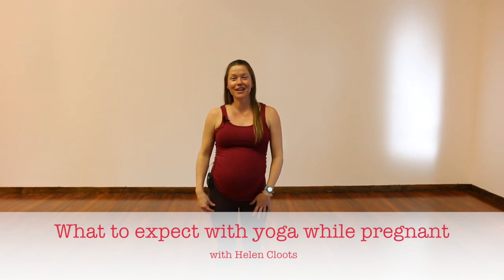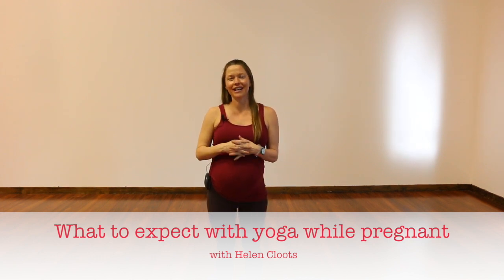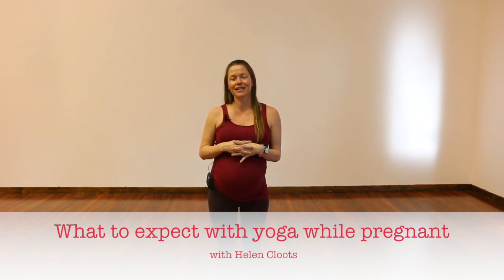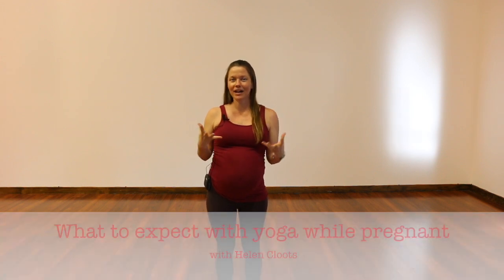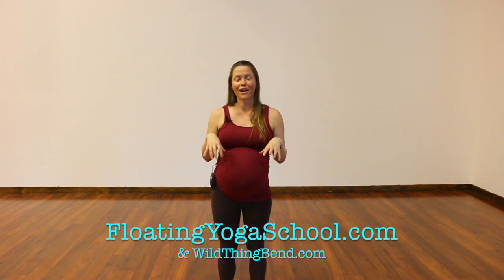Intro to Prenatal Yoga: Disclaimer and What to Expect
This is a little introduction and disclaimer on practicing yoga while pregnant. Always get cleared by your doctor or midwife before doing yoga while pregnant. If you had a yoga practice before getting pregnant, you may feel comfortable continuing in regular classes and modifying as needed (see Prenatal Modifications video If you haven't practiced yoga before getting pregnant, look for a prenatal specific yoga class, which will be more gentle and will be led by teachers specifically trained in yoga for pregnancy.

Some general tips:
1. Avoid excessively hot classes during pregnancy. I don't mind warm classes, but anything that will elevate boy temperature too much probably isn't appropriate.

2. Avoid laying prone on your belly. No cobra, locust, bow, etc once your belly starts to show (usually sometime in 2nd trimester).

3. Avoid inversions. You'll see some yogis who continue to practice inversions until right before they deliver. If you're comfortable and safe practicing them go for it, but for me it isn't worth the risk of injury and just never felt right while pregnant.

4. Beware of over-stretching. When you're pregnant your body releases the hormone relaxin that helps soften and open your body in preparation for labor and delivery. It can feel good to get really deep, but be careful not to over-stretch and potentially cause injury.

5. Avoid breath retention. Practices that include holding your breath (kumbhaka) or really pumping your breath (like breath of fire, kapalabhati) can over-elevate your heart rate.

Trimester-by-trimester in my experience (and remember, everyone and every pregnancy is different!):
1st Trimester - You may feel excessively tired or nauseated. Take it easy, give yourself a break and slow down as needed. If you're feeling well you can pretty much do most of your regular yoga practice. Be sure to pay attention to your breath!

2nd Trimester - You may start to feel better (more injury, less nausea) and come back to a more regular practice with some modifications. When you start to show, it's time to modify - avoid laying on your belly and taking deep twists.

3rd Trimester - Weight distribution is different so you may have a harder time practicing balancing poses. As your belly gets bigger, use as many props as you can to make your practice comfortable. Continue your modifications and skip poses that feel unsafe or don't work for your current body shape.